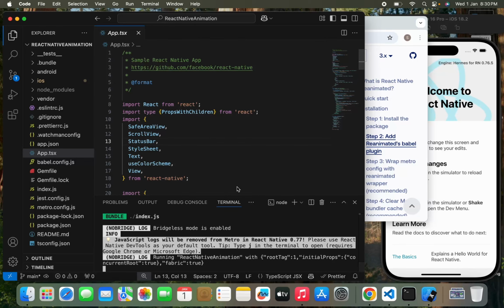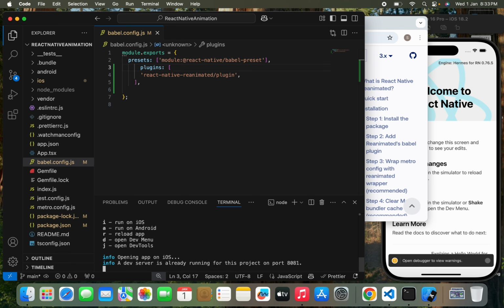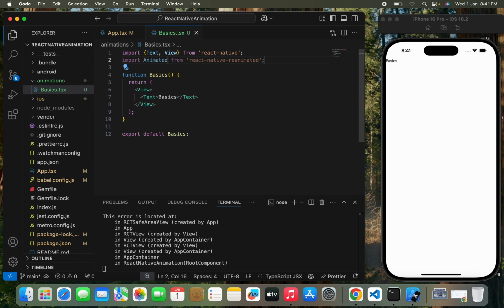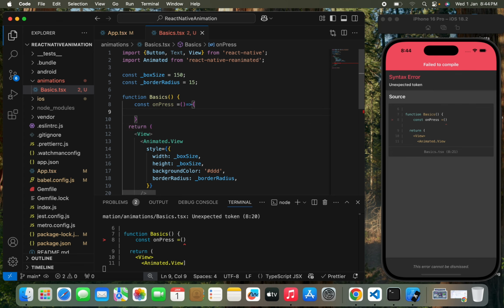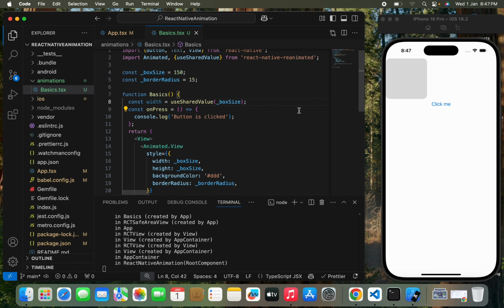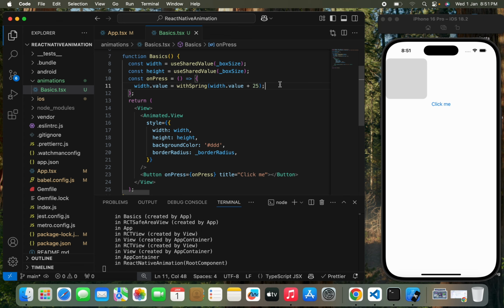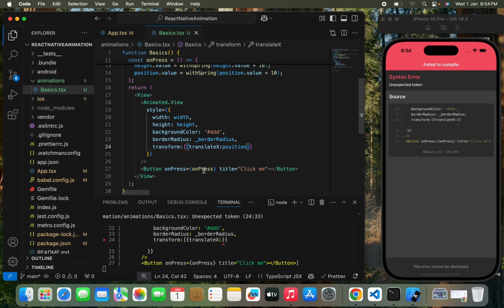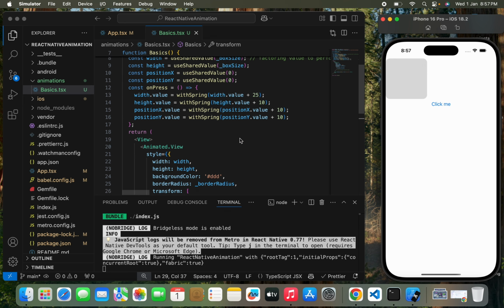React native animation tutorials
In this you will be understanding the setup of react native reanimate and implement some basic.